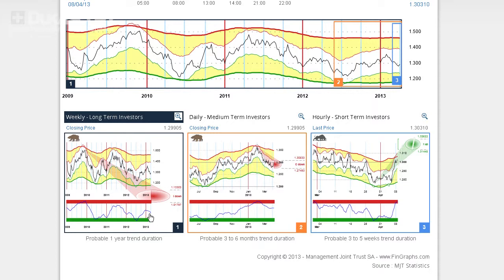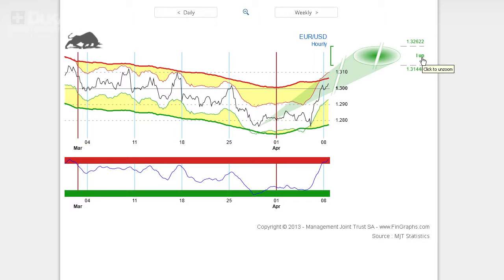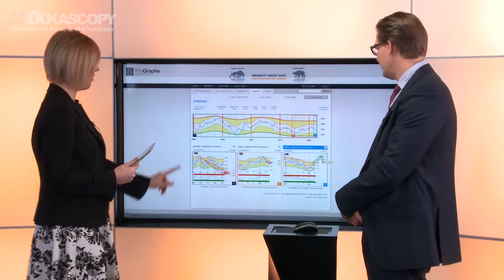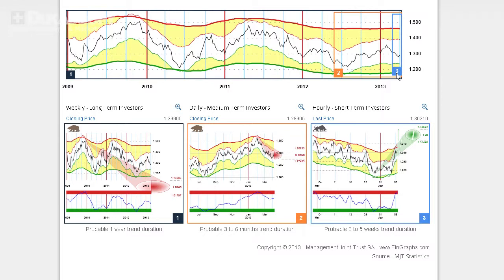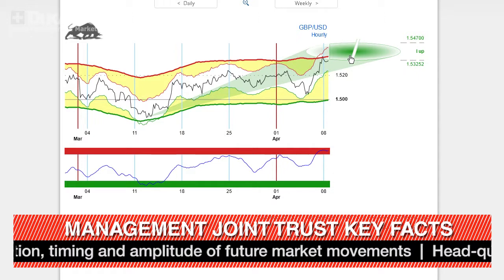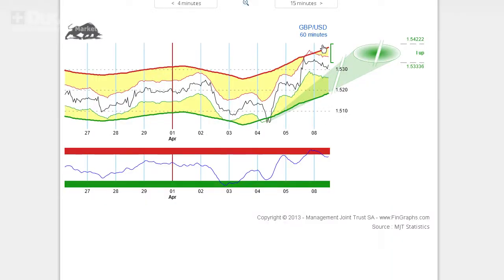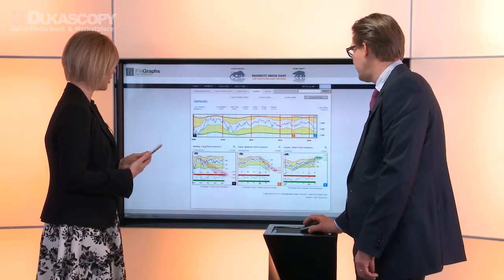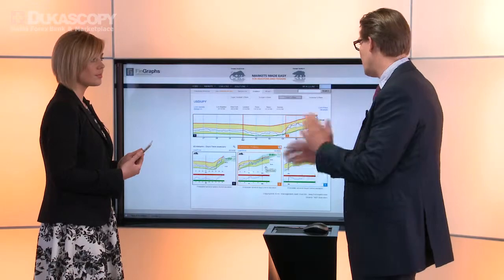MJT on FX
Jean-François Owczarczak of Management Joint Trust and Fingraphs is back in the studio with Dukascopy TV journalist Monica Gibson to discuss his pick of the major currency pairs and how they are performing in light of highly influential NFP figures. Using Fingraph technology Jean-François discusses USD pairs and the Euro.